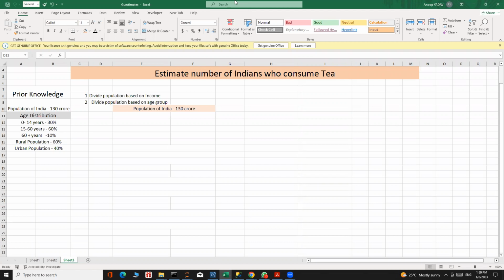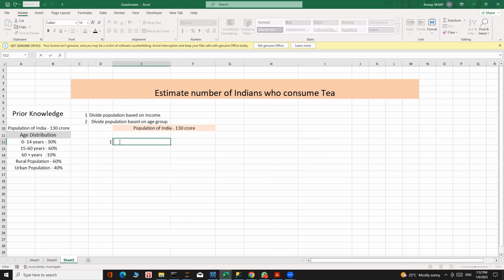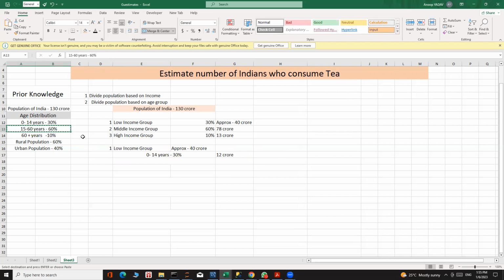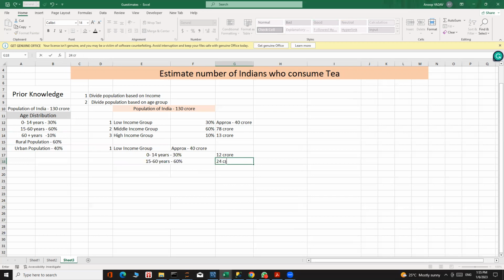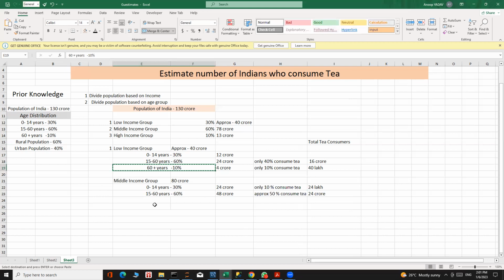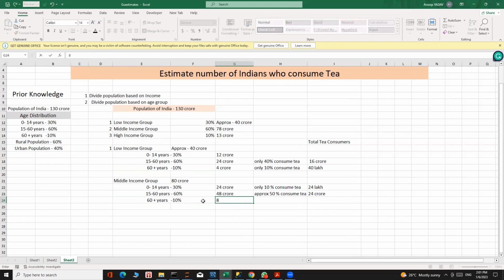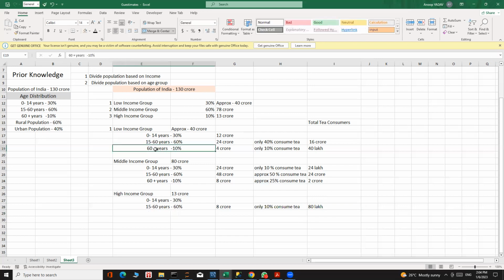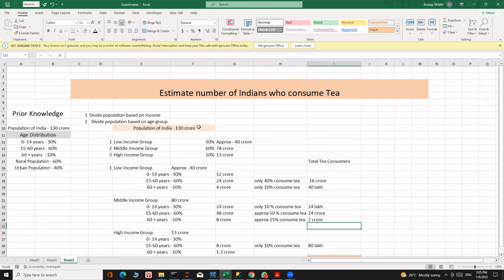Guestimate- Total tea consumers in India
In this video, we will discuss the guestimate problem. we will find the total number of tea consumers in India.
# Guestimate # data analytics